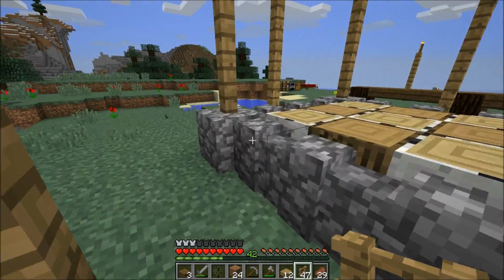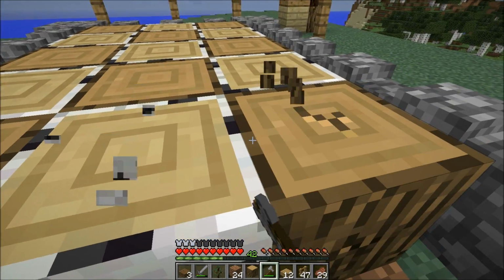Survivor Kaoh Rong (Season 32) Recap (Solo) - Episode 4 - Medic!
Survivor Season 32 - Kaoh Rong
Beauty vs. Brains, vs. Brawn

This season, I am doing a solo Survivor recap.
I am a huge fan of Survivor as well as any other show that tries to fit in this space.  I am here to bring you a weekly recap of what happens on each of these shows, my thoughts, and basically talk about how stupid or smart some people can be!

Survivor (CBS) - The show maroons a group of strangers (as one or more tribes) in an isolated location, where they must provide food, water, fire, and shelter for themselves, while competing in challenges to earn either a reward, or an immunity from expulsion from the game in the next of the successive votes for elimination. While much less common than elimination by vote, medical conditions, such as injury or infection, have eliminated several contestants. The last two or three survivors face a jury composed of the last seven, eight, or nine players voted off. That jury interrogates the final few, and then votes for the winner of the game, the title of Sole Survivor and a million dollar prize.